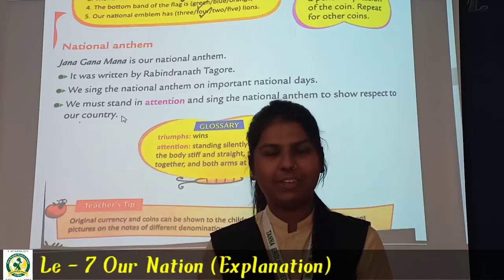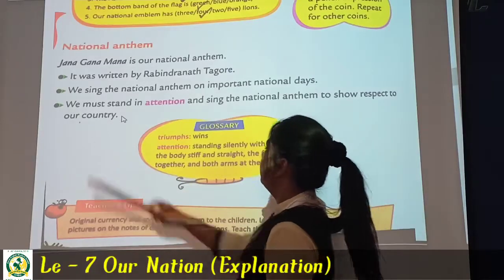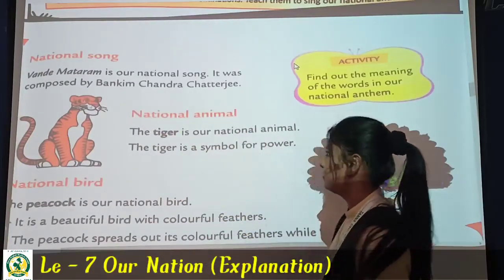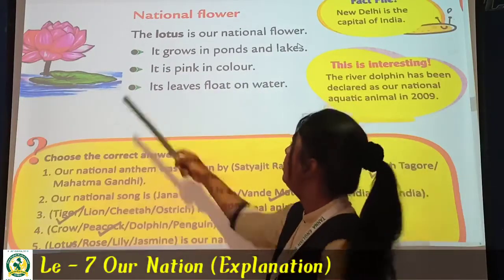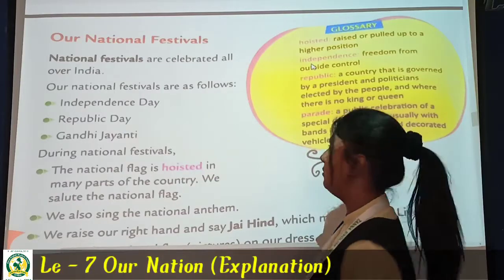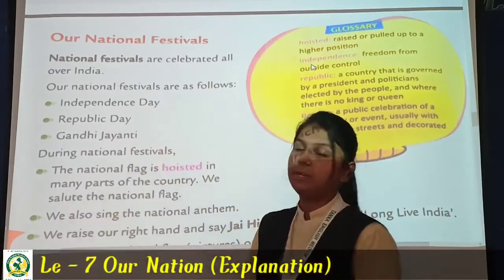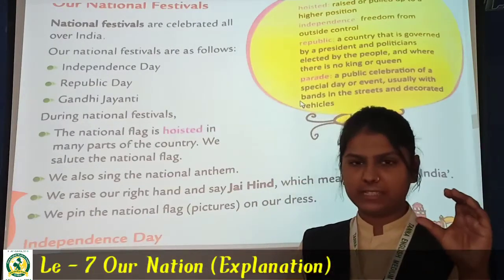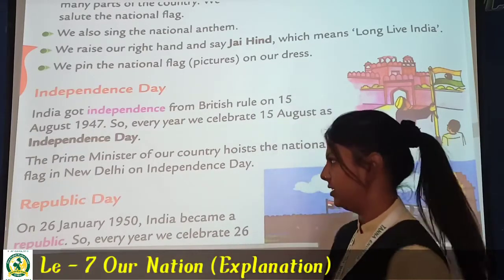9th_Feb 2nd EVS Le - 7 Explanation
Le - 7 Explanation